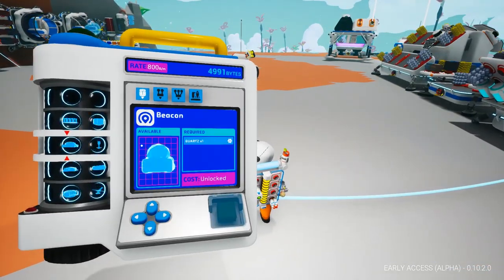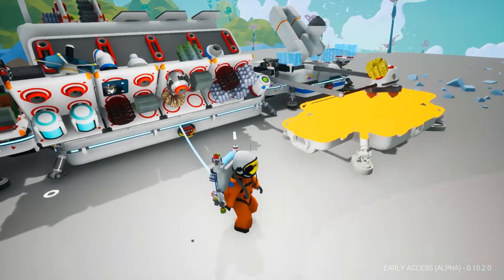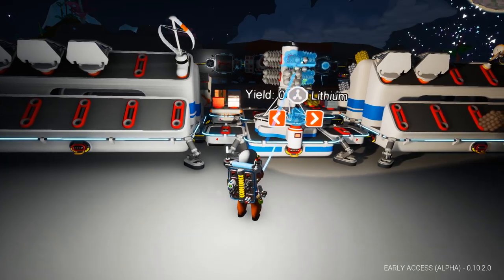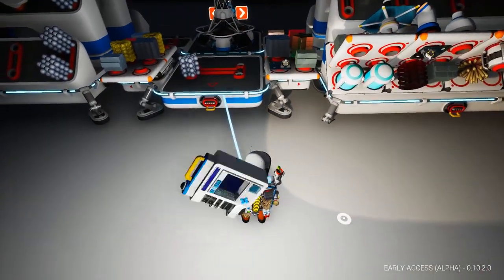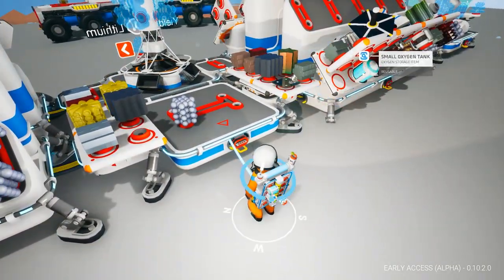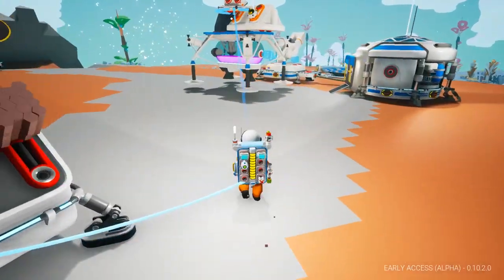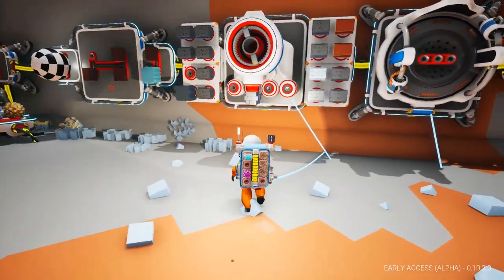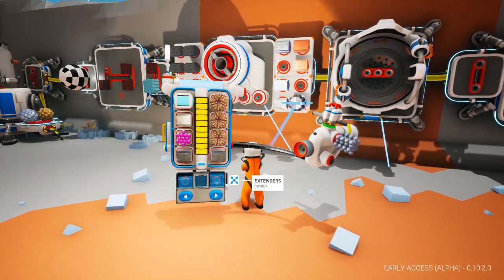Base POWER and BATTERIES ! Astroneer Update 10 Gameplay | Z1 Gaming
Lets Get Social ?!!